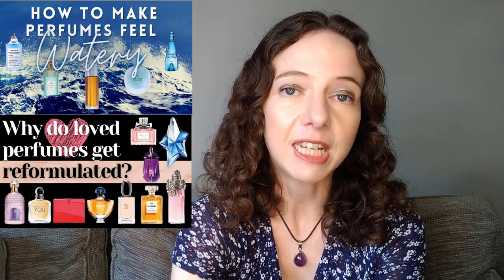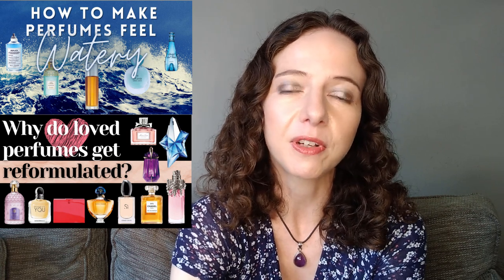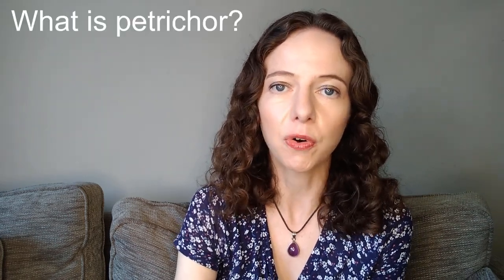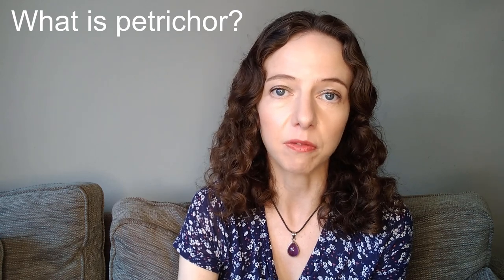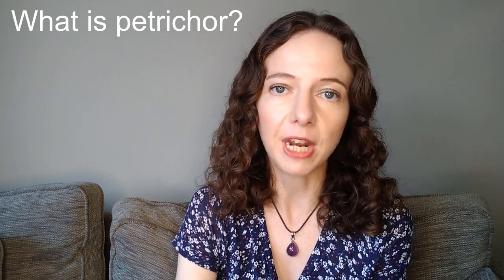What Is Petrichor In Perfumes? Green Earthy After Rain Fragrances Geosmin Perfume Science Collection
🌟 About this video:
This is another video in my perfume science series. If you don't already know, I'm a scientist in my day job, and whilst learning more about perfume over the last few years, certain things have really peaked my curiosity. One of those things is petrichor. Even the word just sounds like magic doesn't it? Well to me, it's been a bit of a hunt to try to sniff a perfume with petrichor, but a recent new fragrance launch, When the Rain Stops by Maison Martin Margiela Replica fragrances, really made me think, yep, that's the smell, right there, and prompted me to make this video.

Petrichor is the smell that you get after rain. But exactly why do we like it? What is that smell? What has that got to do with perfume? And how can that smell be bottled in fragrances?

Here I answer all of those questions and also I suggest some perfumes to go to try to give you an experience of the smell of petrichor in fragrances.

So what about you? Are you a pluviophile: do you love the smell after the rain? And if so, do you want to smell like that? Would you buy a fragrance with that note/accord? Do you like green, mossy, earthy smells or are you just curious to smell it and nothing more, just like I was?

🌟Timestamps and perfumes mentioned:
0:00 Intro
0:57 What is petrichor?
2:08 Why do we love petrichor?
3:07 What causes the smell of petrichor?
3:58 Component 1
5:12 Component 2
6:31 Component 3
8:14 Is petrichor in fragrance a new thing?
Munna Lal & Sons: Mitti Attar
8:57 Which petrichor notes / accords in perfumes should you look for?
10:17 Which fragrances should you try to smell petrichor?
🌂 Maison Martin Margiela Replica When The Rain Stops
11:14 Quick suggestions of perfumes to try:
🌱 Hermes Un Jardin Sur Le Nil
Solstice Scents Sea of Gray
🌁 All Saints Concrete Rain
🌧️ Demeter / The Fragrance Library Petrichor
🌩️ Demeter / The Fragrance Library Thunderstorm
🌲 Le Labo Baie 19
12:51 What do you think?

There are many other fragrances that can give aspects of rain, watery feelings, greenness, earthiness, dampness etc but I've tried to give examples of fragrances with a definite idea of petrichor as a whole rather than just individual aspects of petrichor.

You could also check out:
🌧️ Burberry My Burberry EDP, which is a fragrance meant to reflect the smell of London after the rain
🥀 All Saints Flora Mortis, which I think is a very interesting fragrance anyway, but that has something geosmin-like about it to suggest decay, as the perfume is based around the idea of dying flowers. I know it sounds weird, but it works!

Picture credits:
All images obtained from Wikipedia or Fragrantica, except where stated:
Wikipedia credits (see other individual relevant pages for others - space is limited here):
Lemon tree:
Teatree plantation:
John Moss, Public domain, via Wikimedia Commons